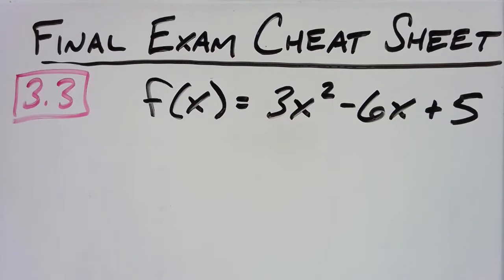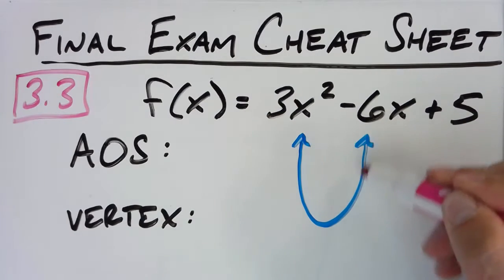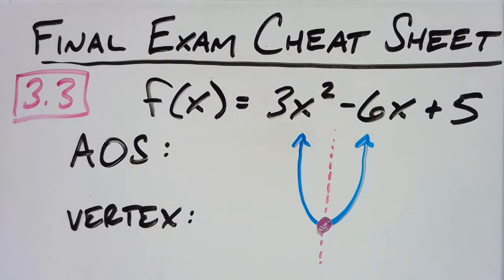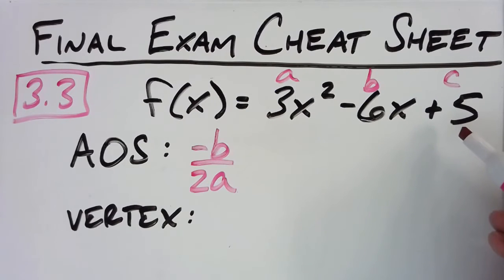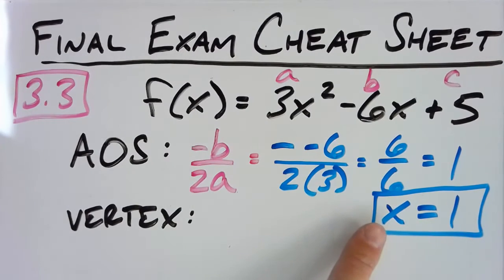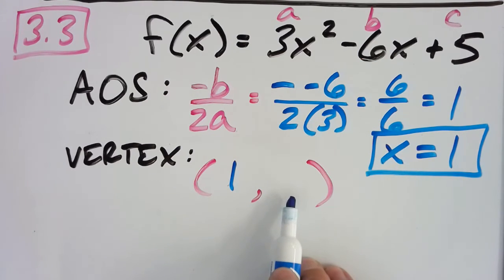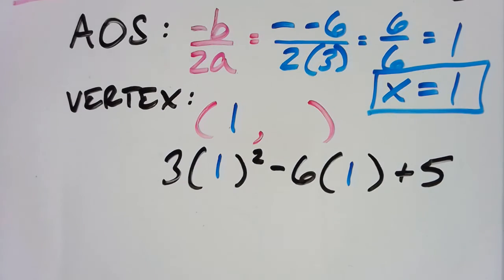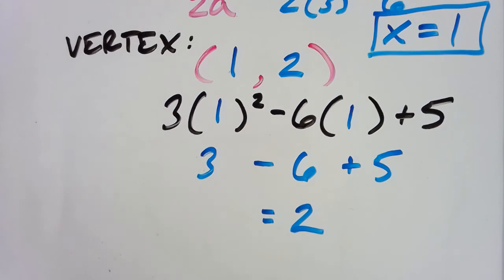Math 2: Final Exam Prep - Ch. 1-11 (Part 2 of 9)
Math 2
FINAL EXAM PREPARATION
Second Semester

#3:     0:10